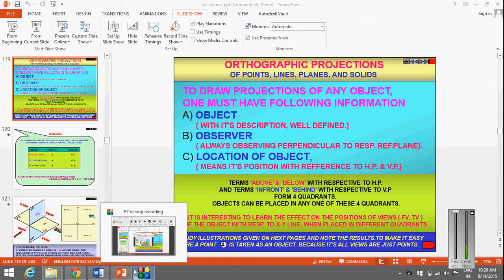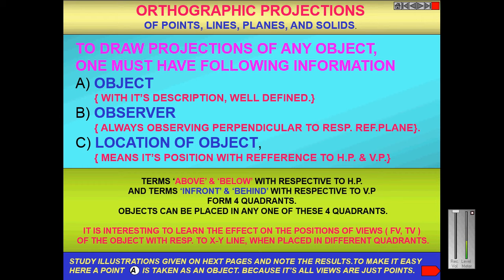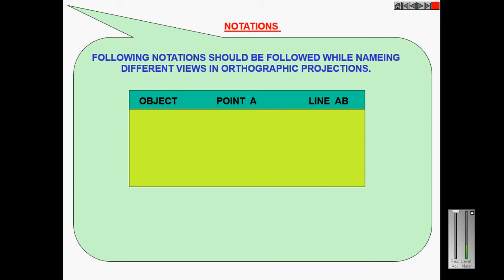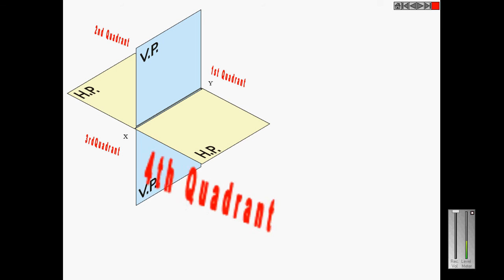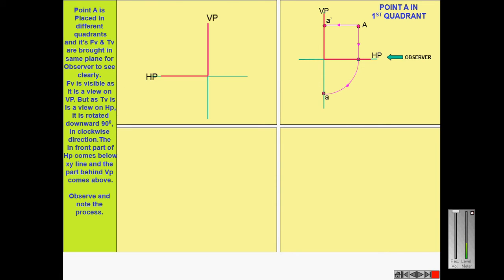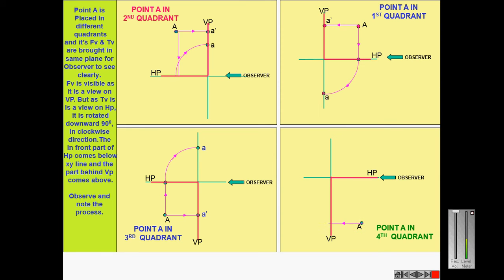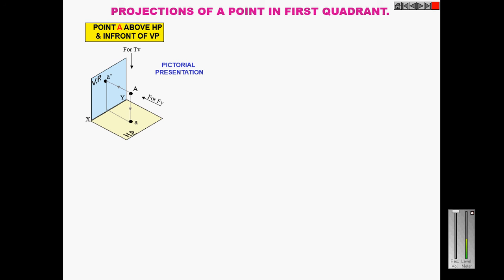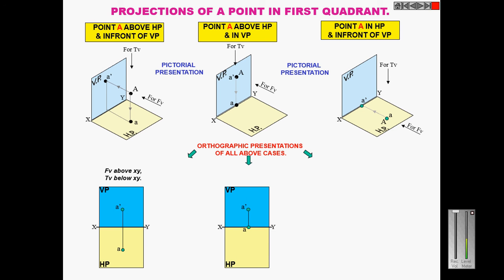PROJECTIONS OF POINTS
This video will give an idea about projections of points